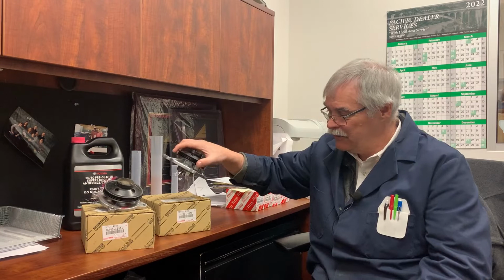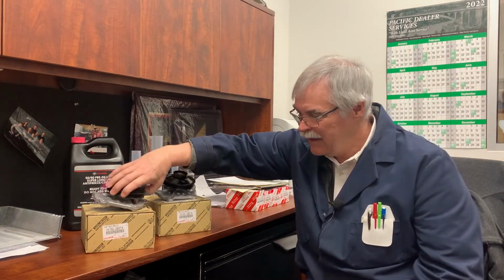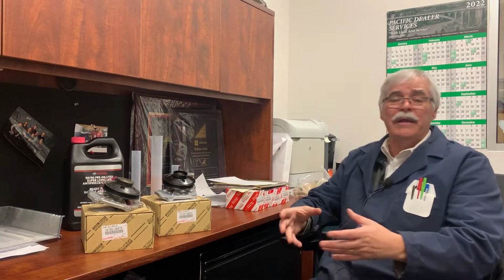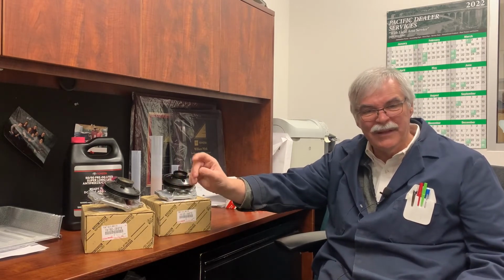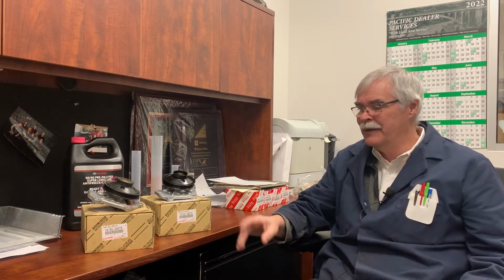Bill Merk The Parts Clerk - Damaged Water Pumps In The Cold - S3E7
This week on Bill Merk the Parts Clerk he wanted to drop some knowledge on how your water pump may be affected in cold and hot weather. Be sure to watch out for leaks and steam because you may need to replace some parts.

Toyota Of Tri-Cities |  6321 W Canal Dr, Kennewick, WA 99336